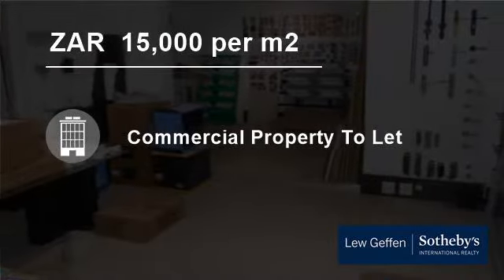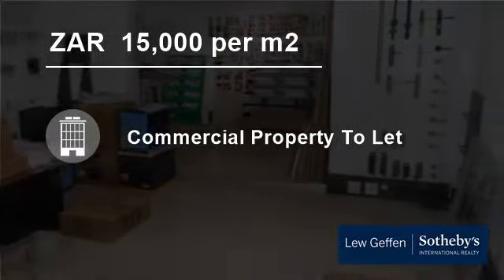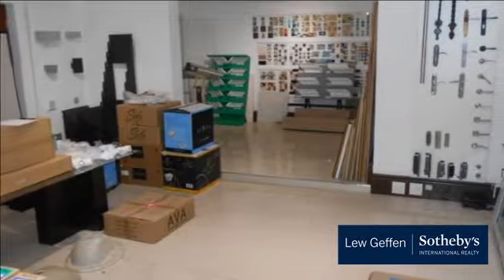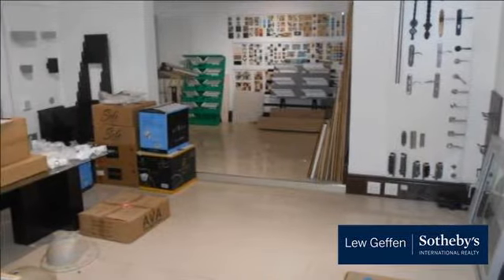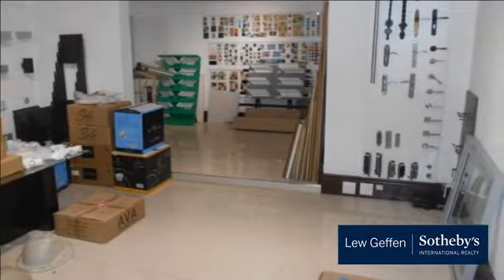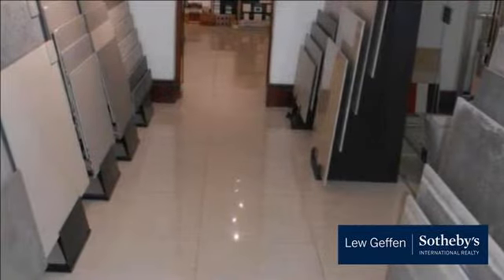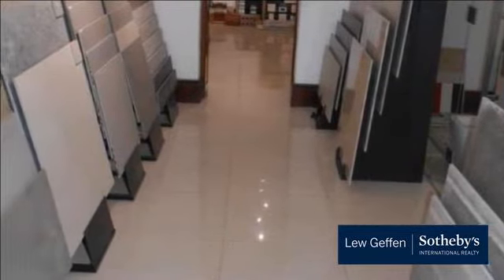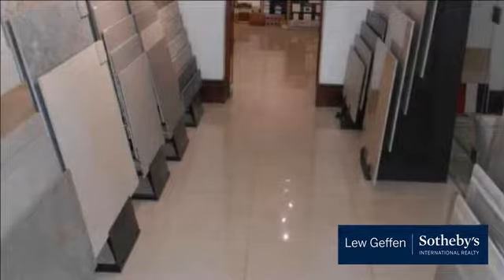Commercial Property For Rent in Paarl, Western Cape, South Africa for ZAR 15,000 per month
AAA grade rated offices in brilliant location. Spectacular finishes. Immediately available. 4 offices for R15 000 per month or half the space for R7 500 per month.